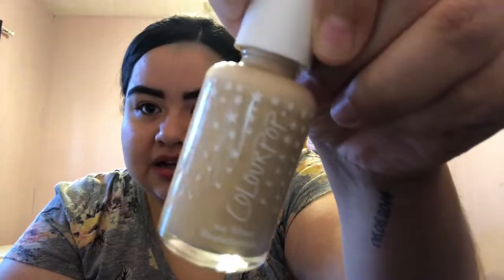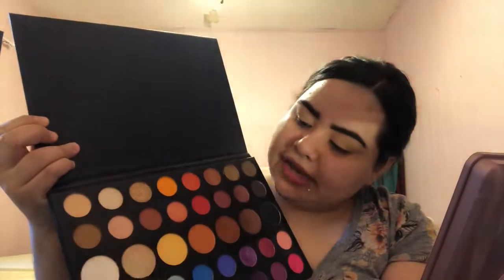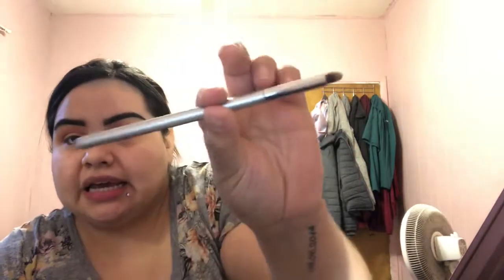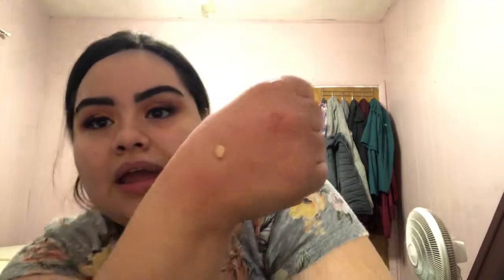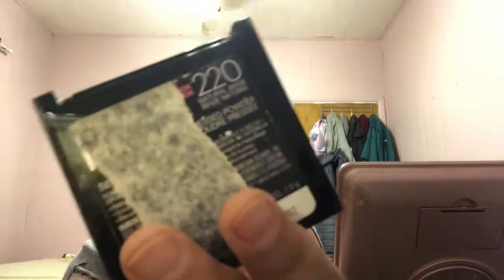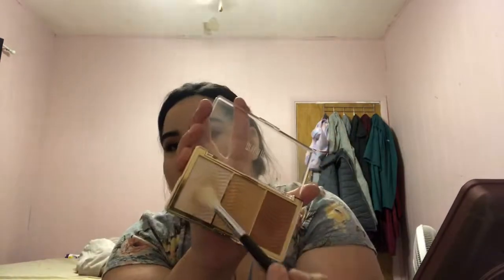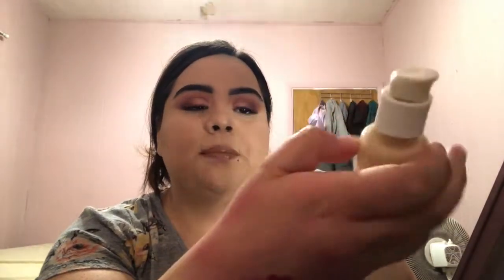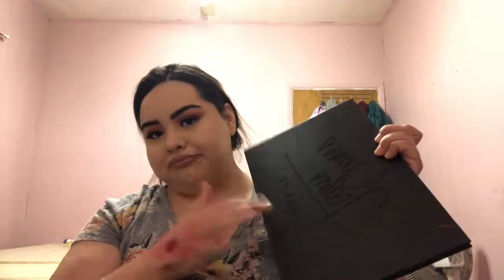Let’s Hang &Try/Play with Makeup 💄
ColourPop.com description for their No Filter Foundation is the following:
“Developed for the Selfie Age, our buildable full coverage, natural matte foundation delivers flawless looking skin from day-to-night. The oil-free, lightweight formula blends smoothly and is easily customizable to create the coverage you want. Build it up or sheer it out, it was developed with innovative soft-blurring pigments to deliver true color while looking and feeling natural. The lockable pump is easy to use and keeps your routine mess-free! As always, 100% cruelty-free and vegan. Net Weight 25mL (0.85 fl oz)”
Retails for $12.00 ! (+shipping)
Heyyy people 💕
I had a good time hanging out and trying/playing with some new makeup 😁
Thank u for watching I hope your liking my vidoes 🙂
Thank you very much! See u in the next video 👍🏼